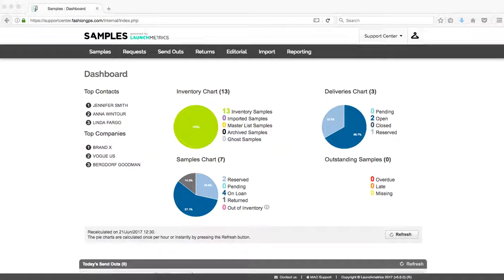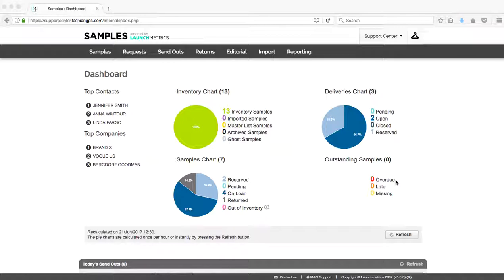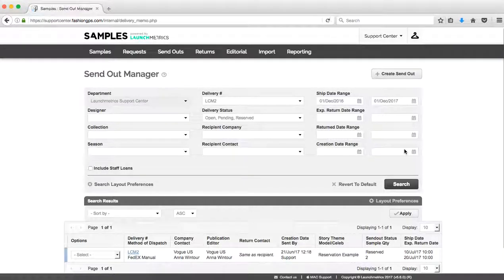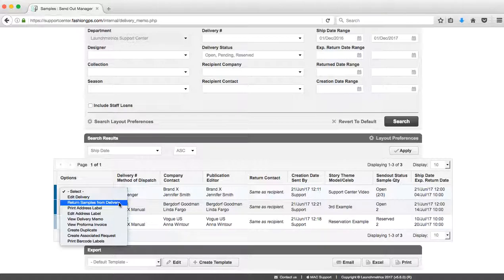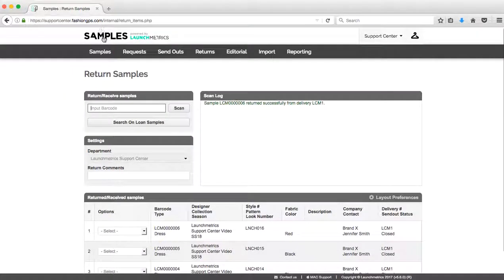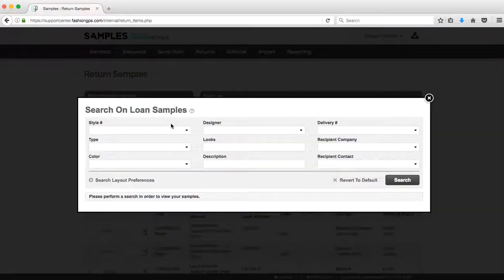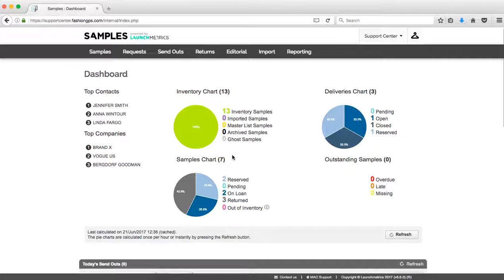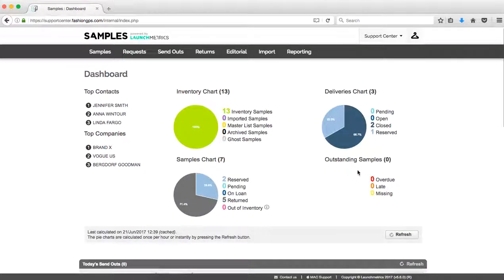Launchmetrics - Returning Samples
This Launchmetrics support video explains the different methods of returning samples from a send out. For more information please visit these support articles: